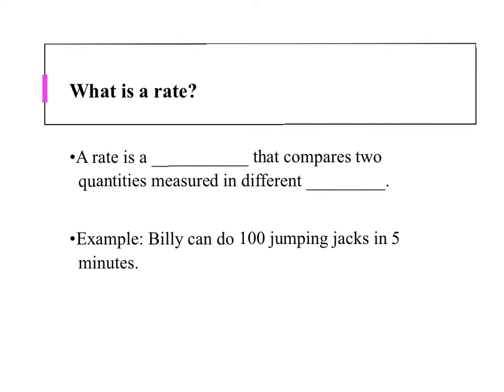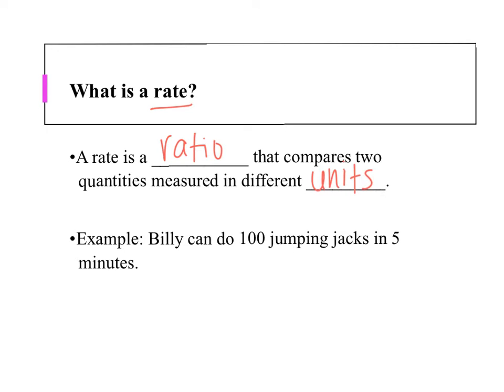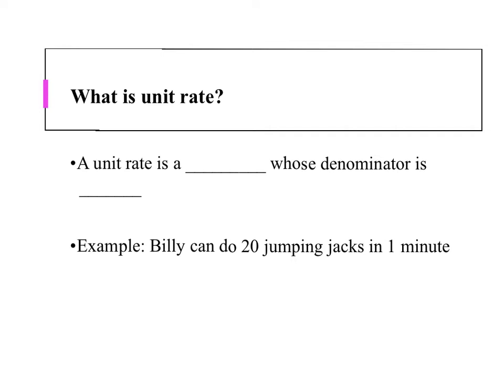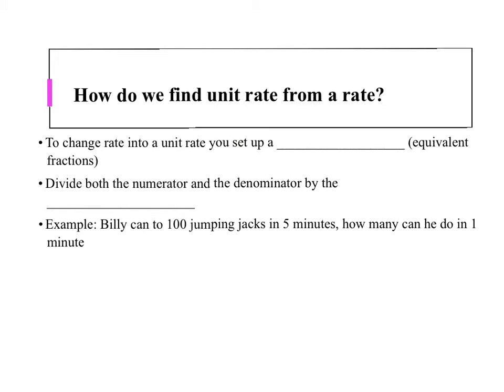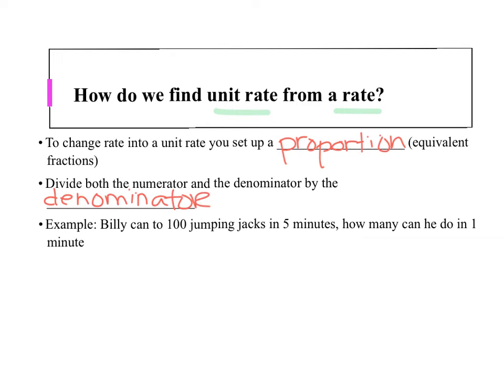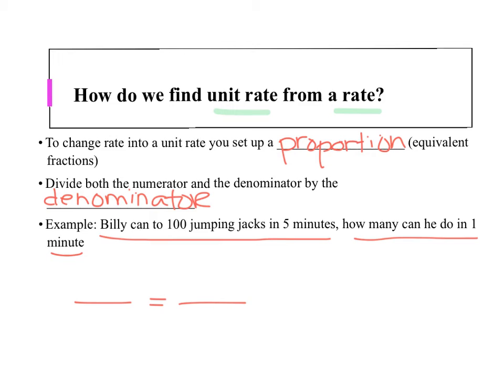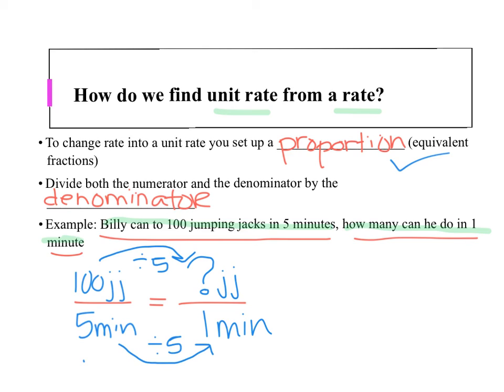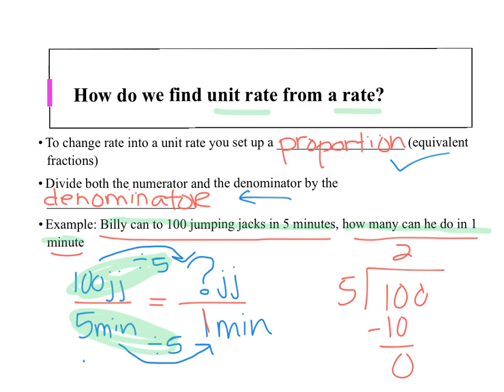Notes and Practice- Rates and Unit Rates